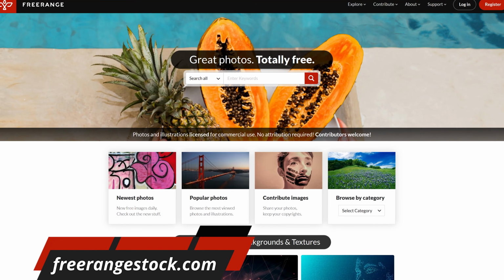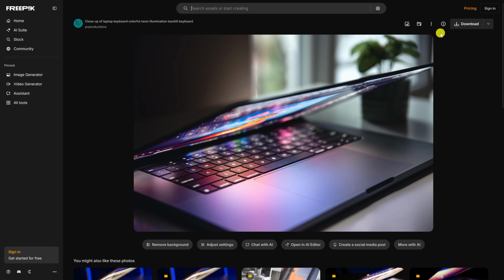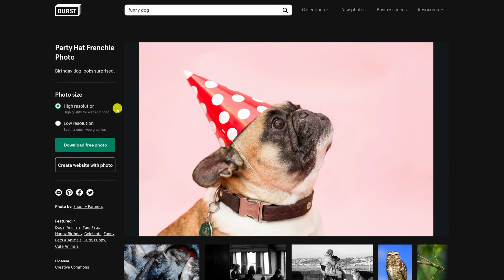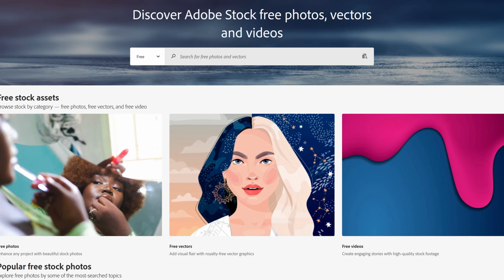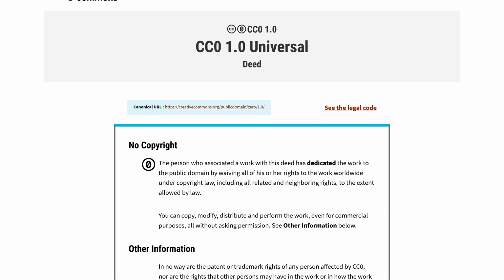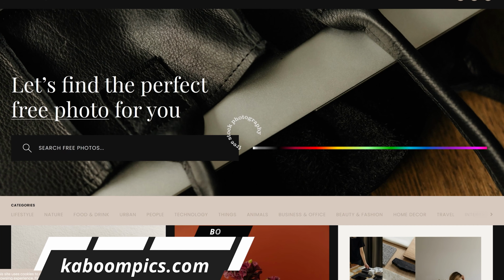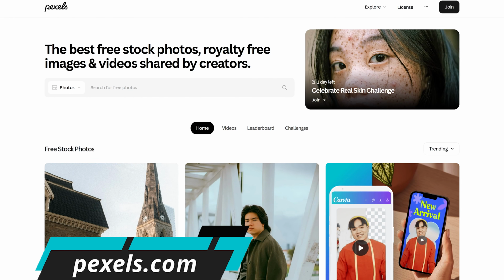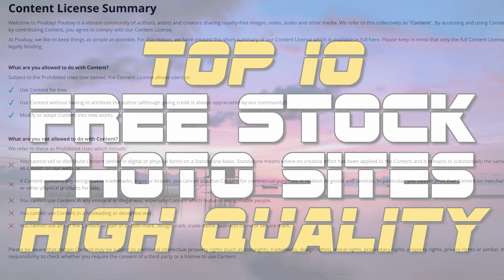Top 10 Best FREE STOCK PHOTO Websites (2026)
These are the best FREE STOCK PHOTO sites… If you’re needing stock photos for any project, getting them from a site like Adobe Stock or Getty images can be very expensive. Thankfully if you’re looking for high-quality images for free for personal or commercial use you have many choices. In this Top 10, I’ll count down the absolute best websites to download free stock photos to use on your website, blog, thumbnail for YouTube or any other type of project.

Background Image on Thumbnail
Image by Quang Le from Pixabay

0:00 Intro
0:31 Free Stock Video Sites
0:44 #10
1:40 #9
2:26 #8
3:17 #7
4:05 #6
4:41 #5
5:42 #4
6:26 Honorable Mentions
7:58 #3
8:54 #2
9:42 #1

Here at Brett In Tech we make videos about technology, streaming services, life hacks and anything else that people might find useful to know about including the best free stock photo websites. Our goal is to educate and make people aware of resources that can be helpful to them in their daily life.